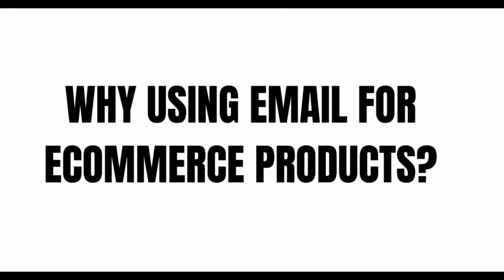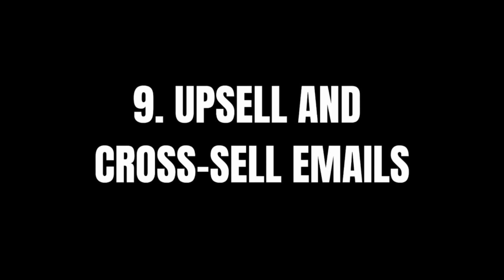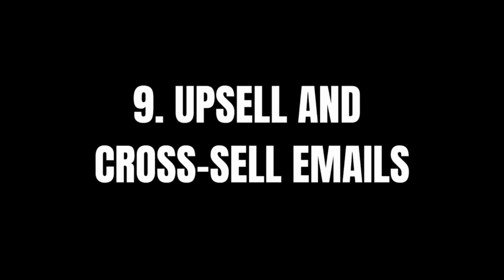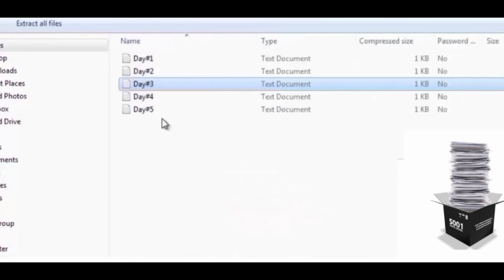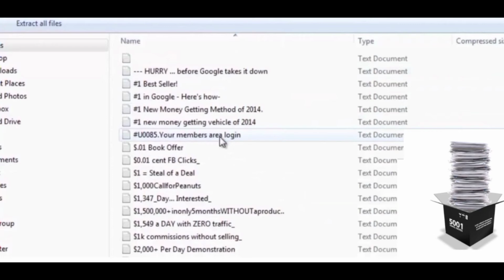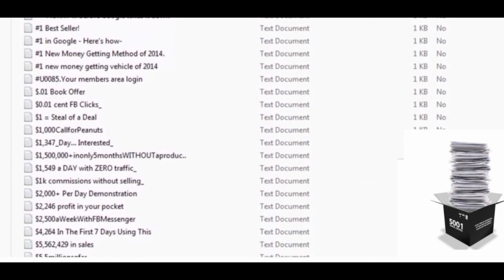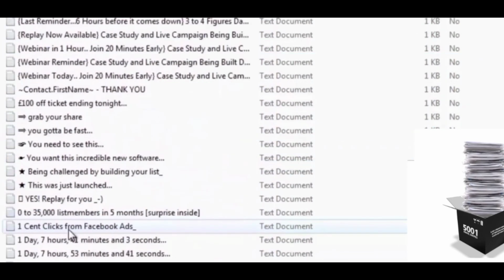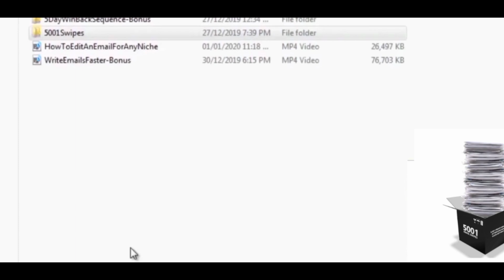Email Copywriting For E-commerce 2023 (Best ways to write email copies for E-commerce)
Email Copywriting For Ecommerce In 2023

Welcome to this email copywriting for E-commerce in 2023 video tutorial.

If you are a freelancer or a eCommerce brand owner looking for a way to apply email marketing to make money

Then you are in the right video tutorial because with email marketing copyright, you can crush many ecommerce products.

If you have an ecom store and you want the best type of emails that you should send out to your subscribers, this video is what will teach you that.

Also, if you are a freelancer who wants to write emails for ecom stores and you wonder what to do right.

E-commerce email copies is what you need and with this guide in this video.

You are going to learn the best type of email marketing copies that you can write for your E-commerce brand.

Follow here to grab your 5,001 email swipe plus my unbeatable bonuses Today:

Kindly make sure to follow promptly and do as you are told in the video so as to get the best result.

Email Copywriting For Ecommerce is an important information we have talked about here.

And make sure to also grab the 5,001 email swipes so that writing emails can be easy for you.

Also, you won't have to hire any email copywriter once you get your hands on those 5,001 email swipes.